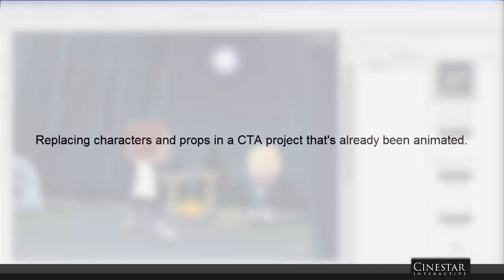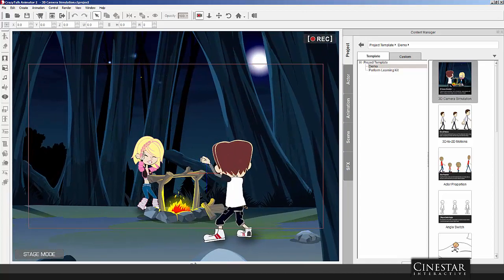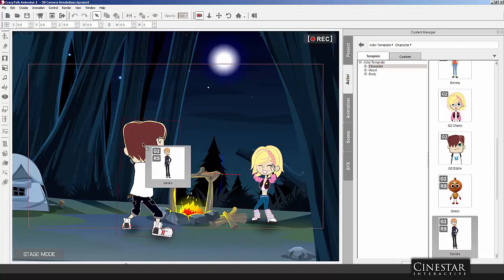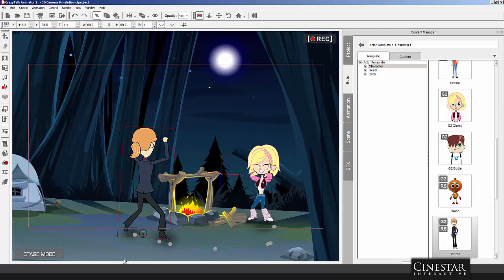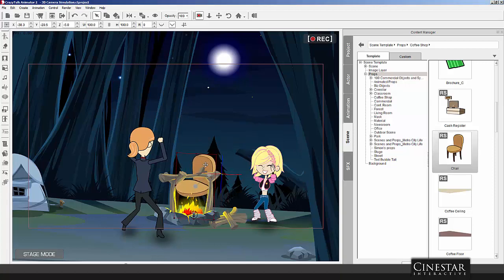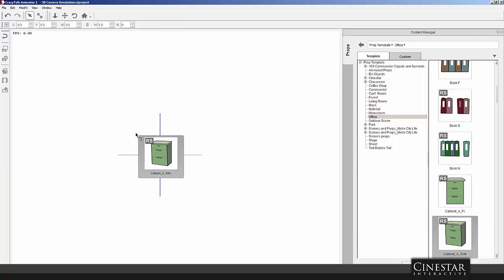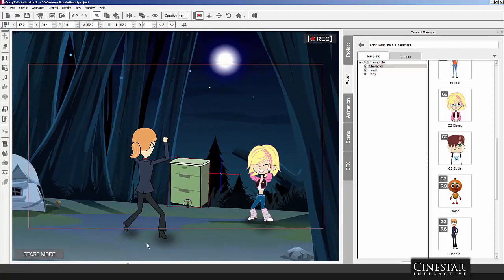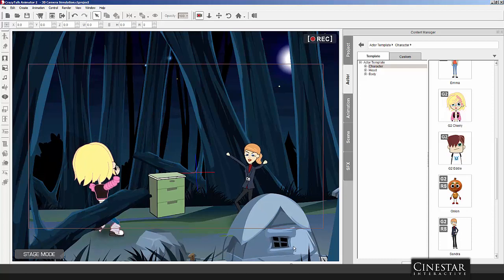Replacing characters and objects in CrazyTalk Animator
This video demostrates how to replace chracters and props in a CTA project after you have gone through the trouble of animating your scene, and then you realize you need to replace said items with new ones.